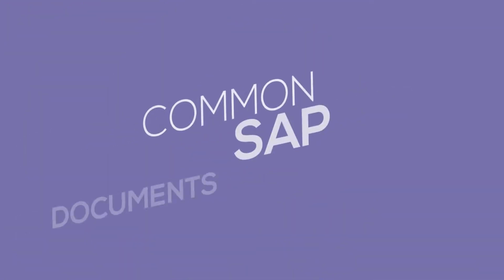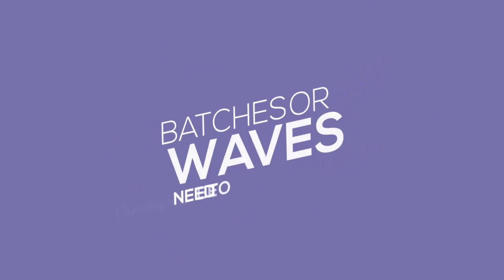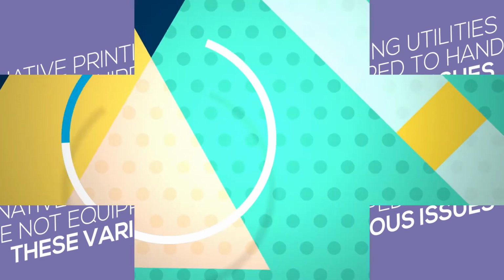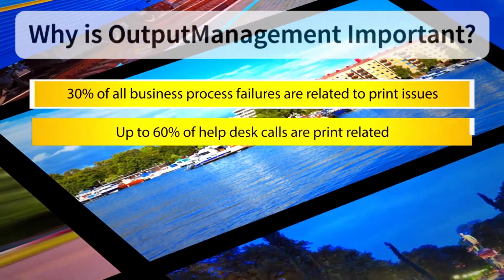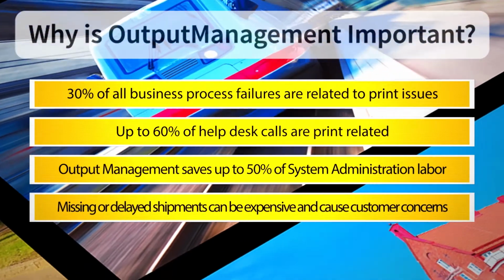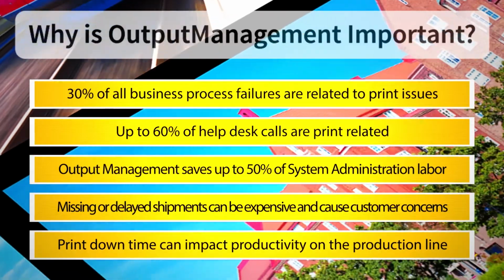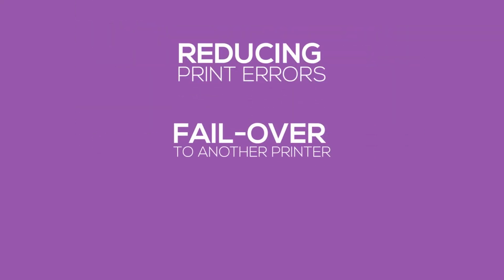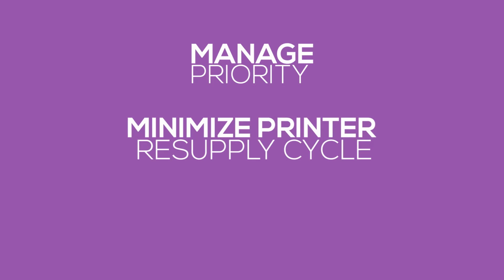Improve Fidelity with SAP Printing in OM Plus Delivery Manager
SAP printing relies on the native tools contained within the operating system. For time-sensitive business-critical documents such as, bills of lading, shipping documents, manifests, packing lists, proof of purchases, check, and waybills, this may not be enough.

We address the need for print management solutions like OM Plus Delivery Manager to optimize and manage the print output and delivery of various business documents. Many organizations rely on business-critical documents to run their day to day operations and in many cases, the delivery of these documents is time sensitive or needs to be printed in a specific order or sequence.

Whether it’s Bills of Lading, Packing Lists, Pallet Manifests, Proof of Delivery, Invoices, Waybills, Shipping labels, GHS Labels, Checks, Work Orders & Bulletins, Releases & Manifests, or Inspection Forms, OM Plus Delivery Manager can provide advanced output management tools and features for SAP printing.

Call Outside The USA At 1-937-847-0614